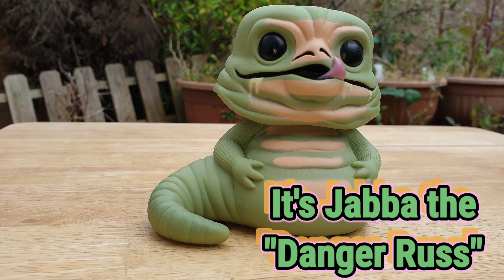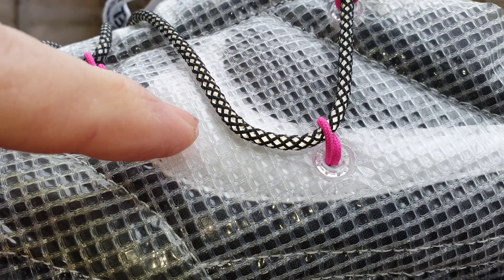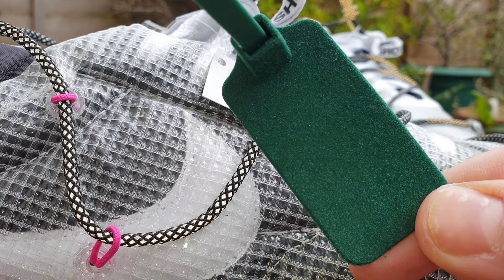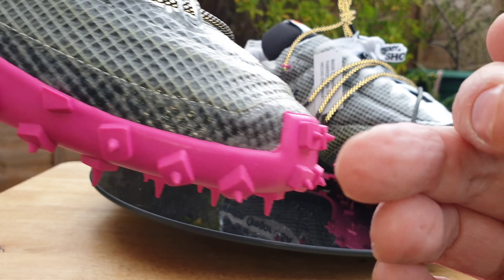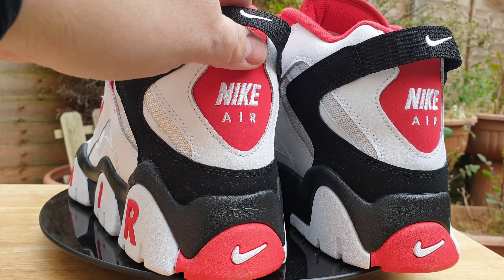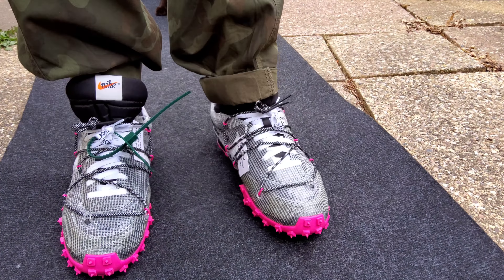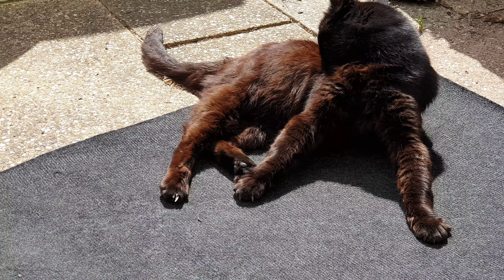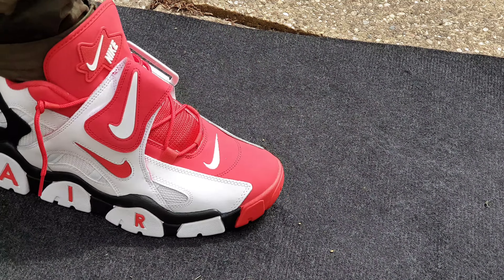Off White Waffle. Air Barrage Mid. Jabba the Hut Funko. Detailed Reviews & Funfoots for Both Shoes.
1. Jabba the Hut Funko Pop! Pretends to be ME!!
2. Off White x W Nike Waffle Racer / OW. Fuchsia, Black, White. Trainers Reviewed in the Close-Up "Danger Russ" Style
Fun and Light hearted way and also a "Funfoot" or Onfoot including Pat the Cat actually LICKING the MAT.
3. Nike Air Barrage Mid. White, University Red, Black. also with the review & onfoot thrown in for FREE!!...
4. Pat "The Cat" Actually Licks the Mat!!
So Sit Back, Relax, grab a bag of Popcorn (after washing your hands 😷) & Enjoy the most Danger Russ
Pat the Cat & Danger Russ. I work for Free, but Pat wants Monetise Cash for his Parts. Cheers Guys. Look after
Yourselves... & Each Other!!